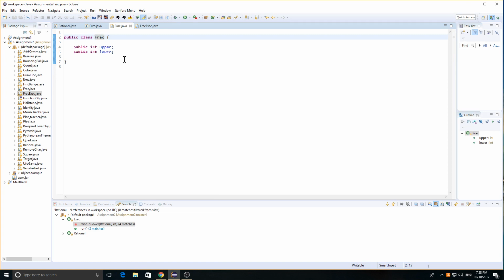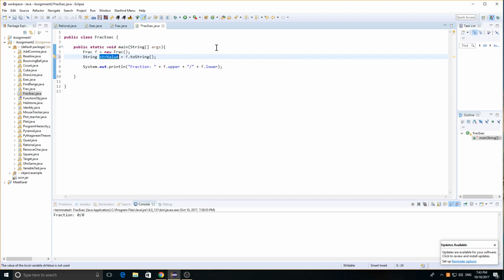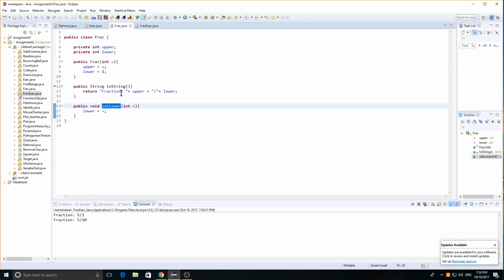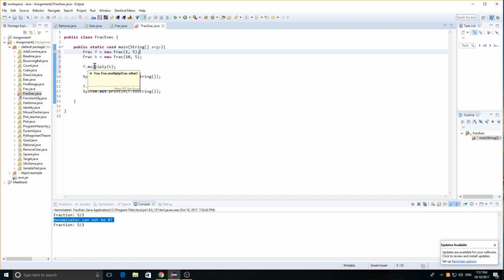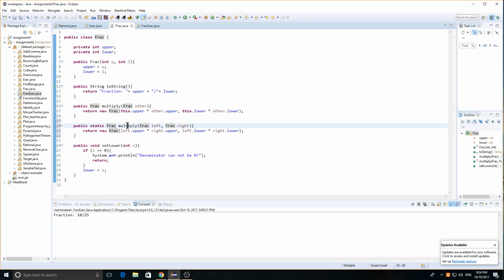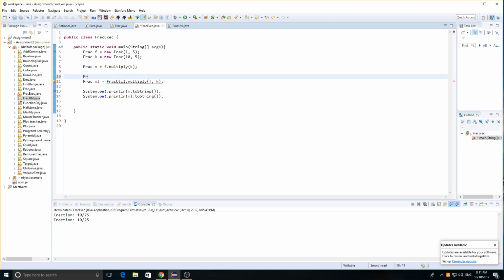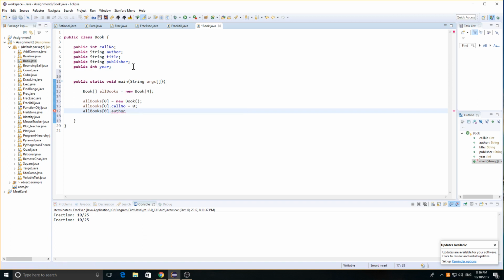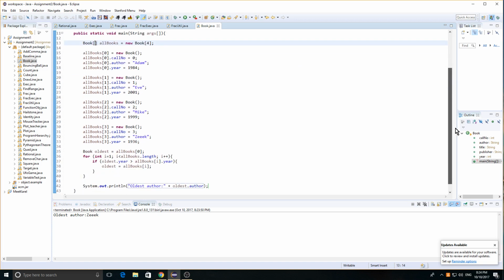PMYM -- review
About class, methods, variables and fields